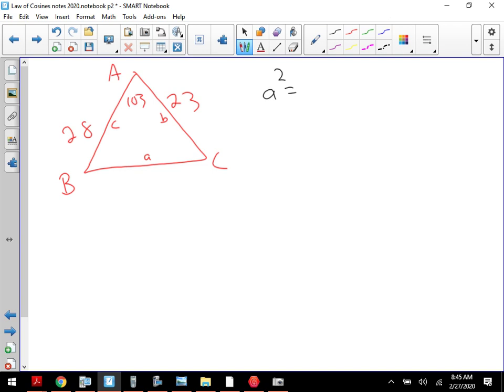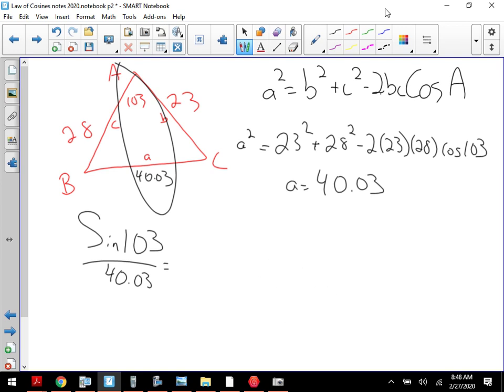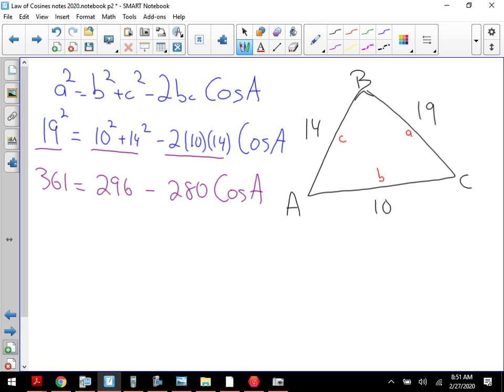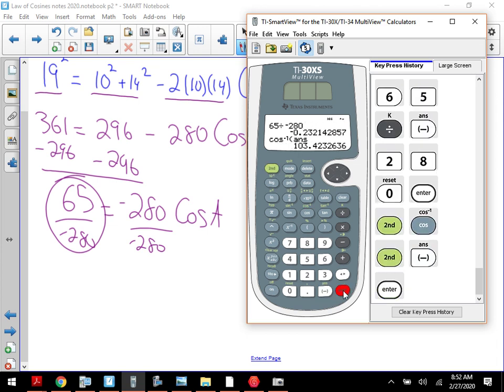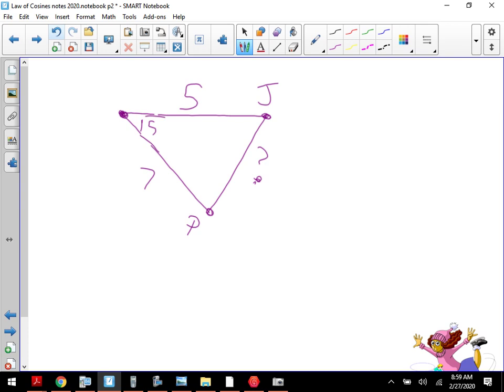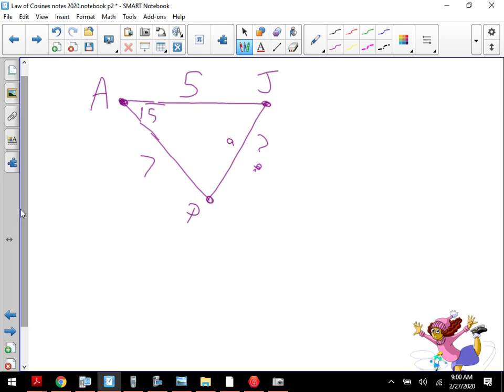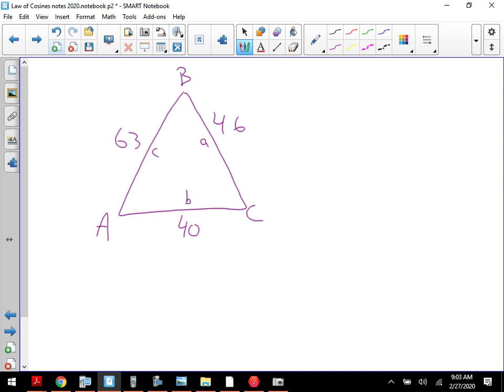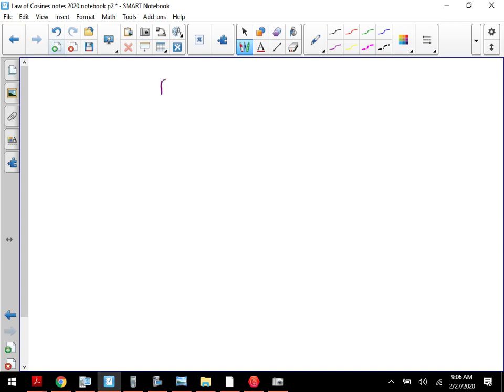February27 law sin cos rev and word p2